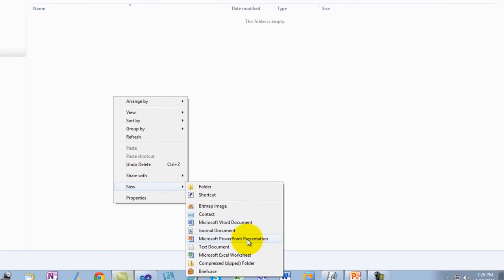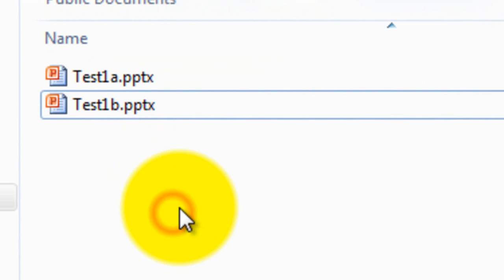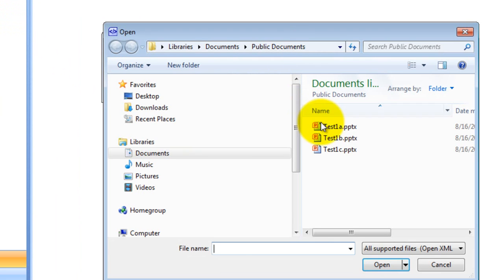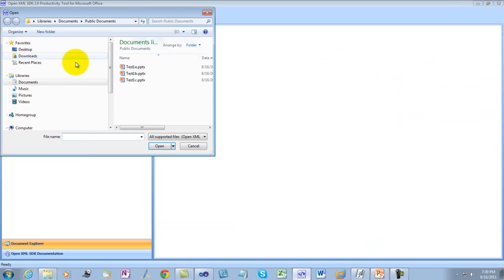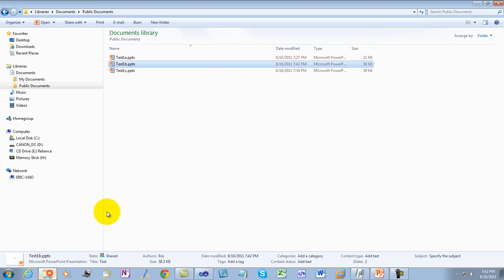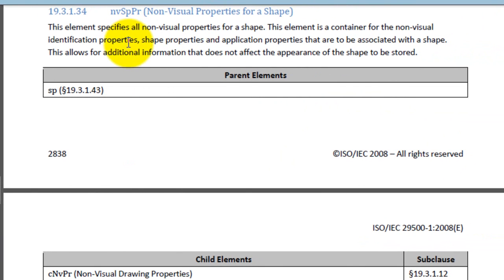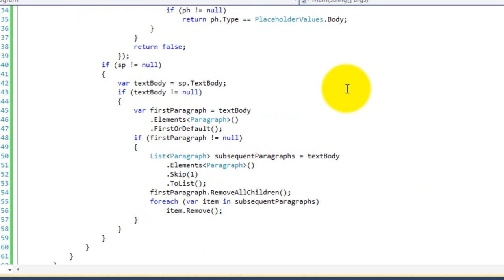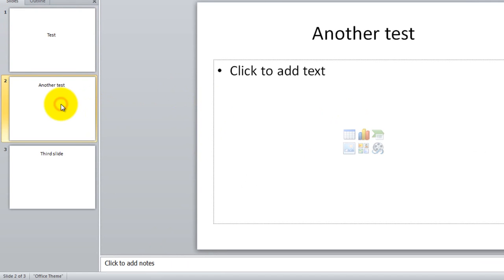Remove-Notes-from-PML.wmv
Walks through the process of discovering the algorithm for removing speaker notes from an Open XML presentation, and then presents a small example that removes the notes.